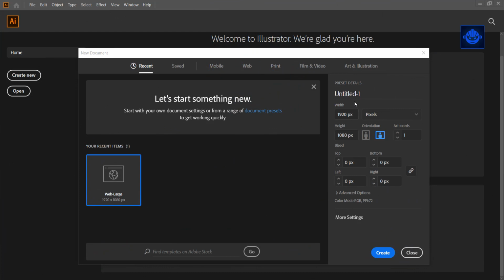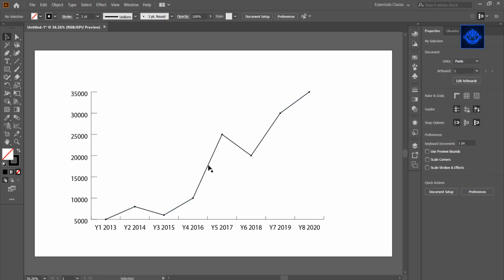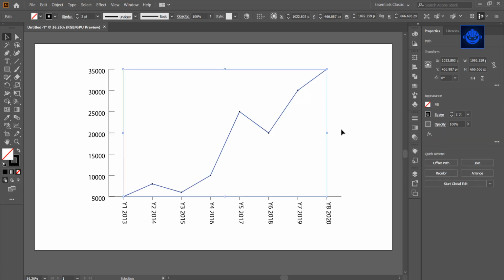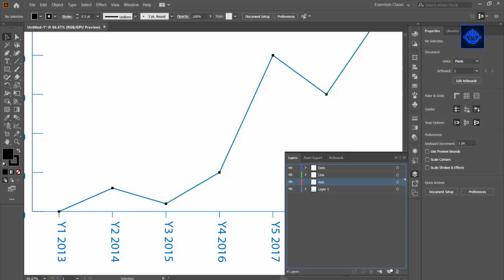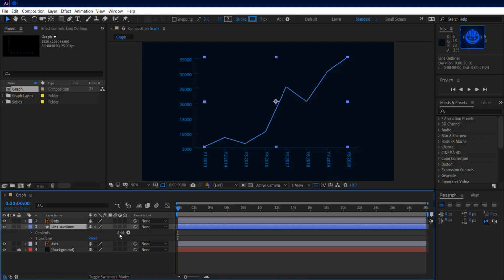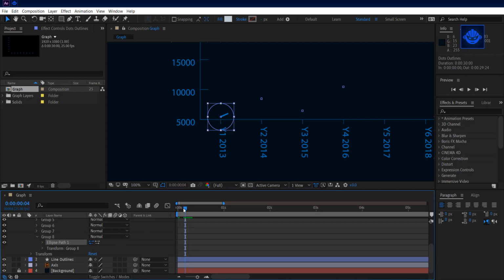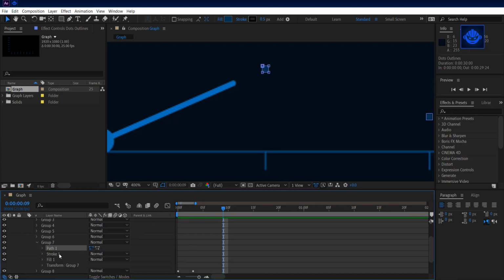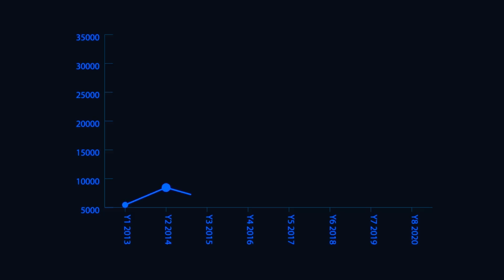After Effects & Illustrator Tutorial- How To Make Line Graph Animation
Hello, everyone😎 in this After Effects Tutorial we will create Line Graph Using Illustrator and Line Graph Animation In After Effects .this tutorial extra we will learn  topics like Data Visualization and Info-graphics  in after effects and more!